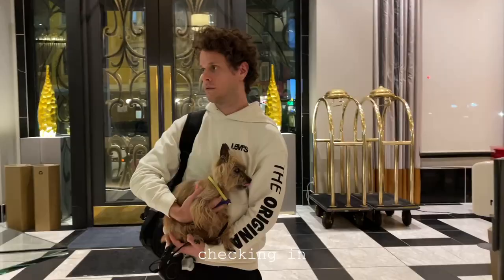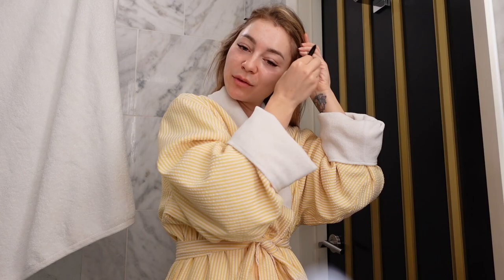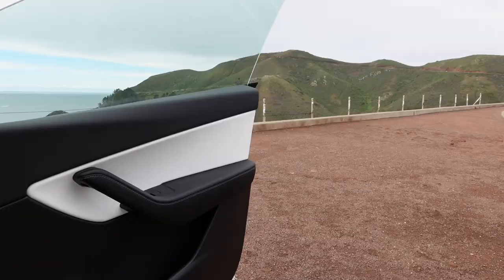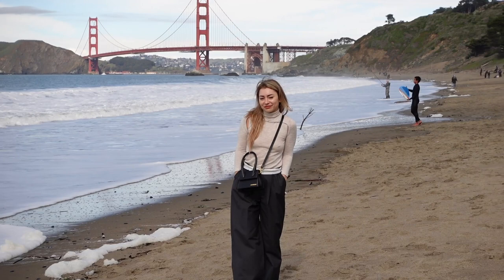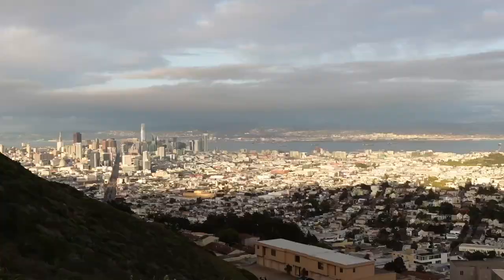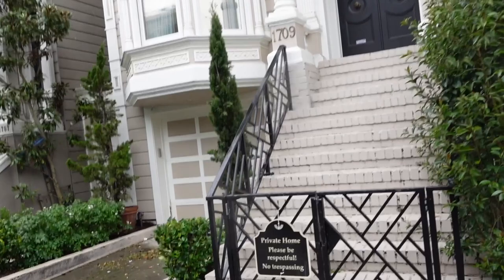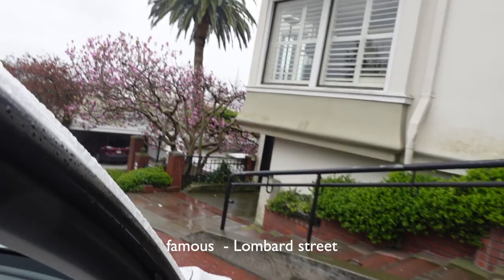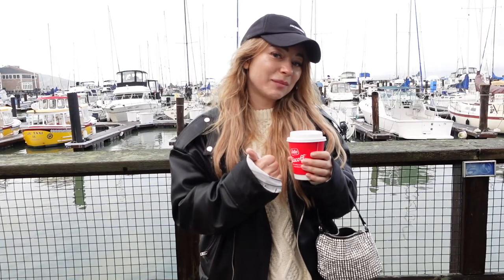Trip to San Francisco. Cozy spring vlog 2023. Hidden cove, best cafes in the city, road trip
Equipment I use for this video:
Canon G7X Mark II
Canon 5D Mark IV
Ring light
Selfie stick for camera